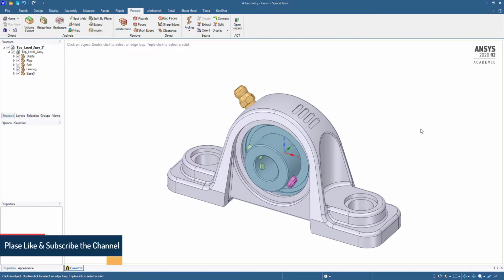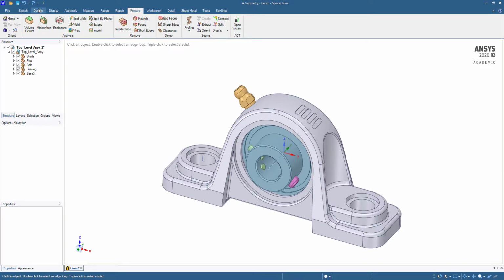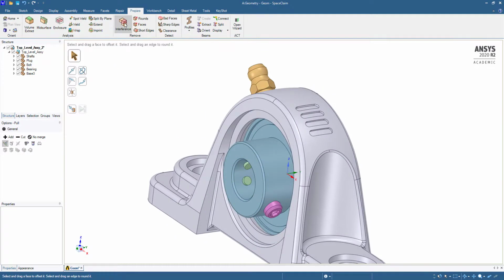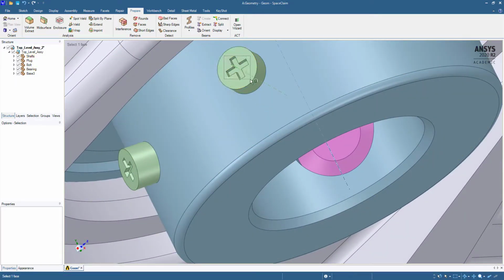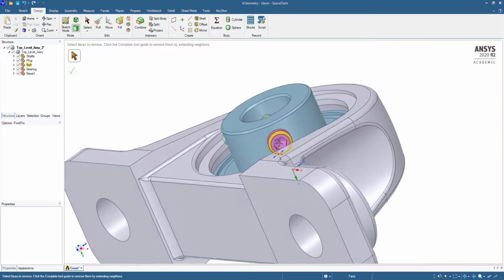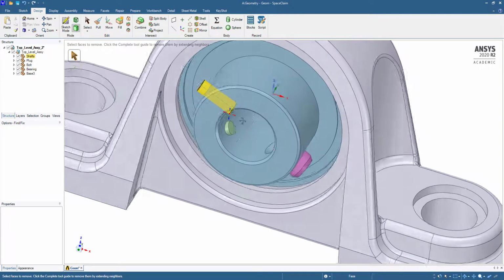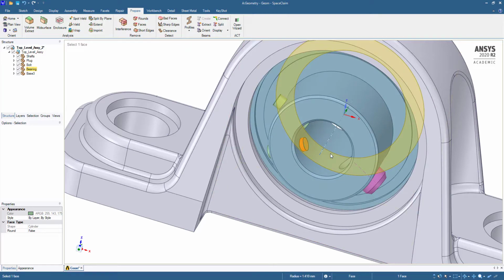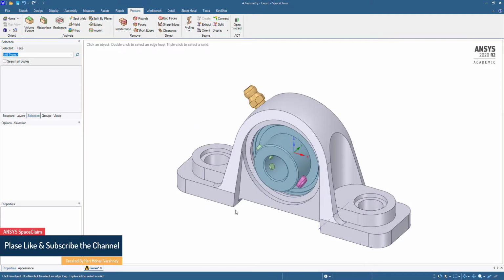Tutorial 3.3 Simplification & Repair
Module 3 Repair Geometry

This playlist focuses on the 3D Modelling in ANSYS SpaceClaim Direct Modeler. I have taken references from the Ansys learning hub tutorials.